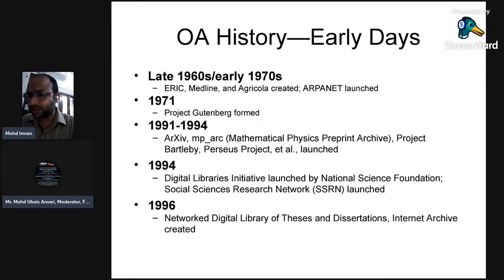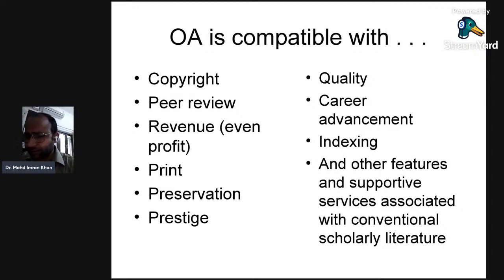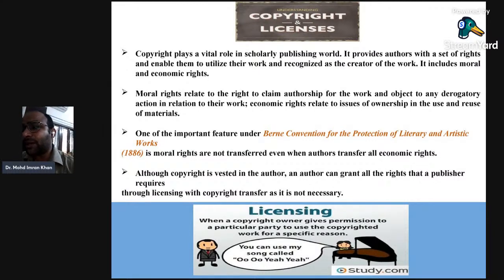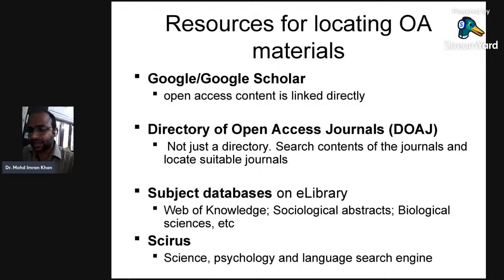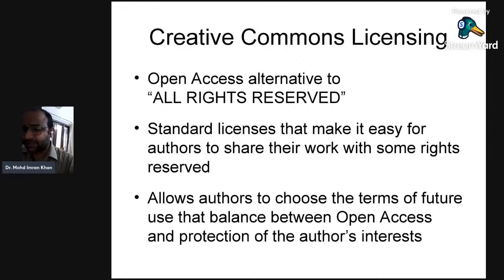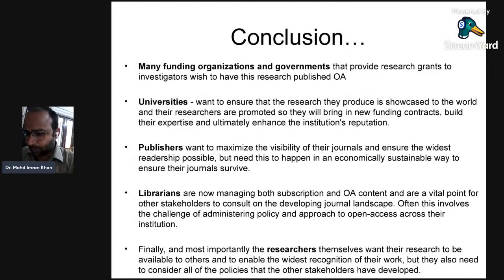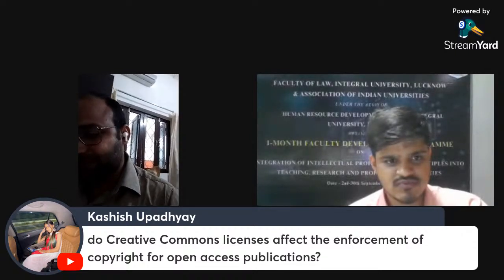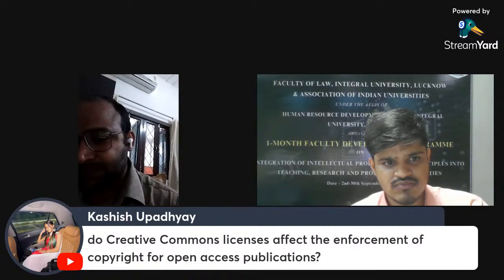Open Access Principles vs. Intellectual Property Rights.